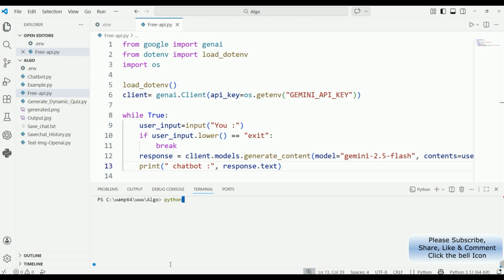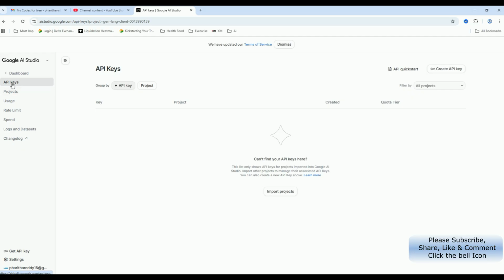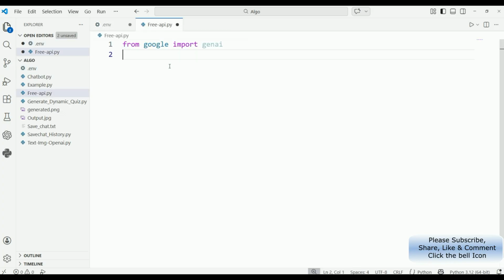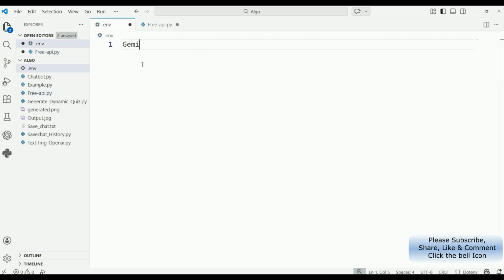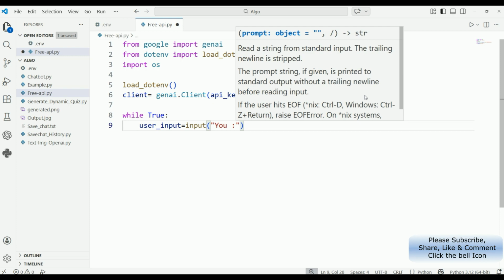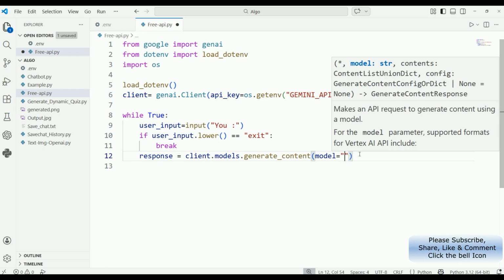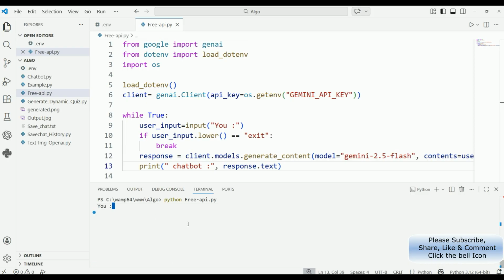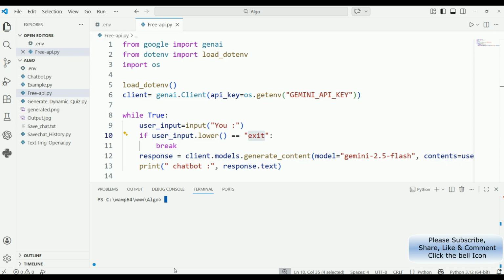Build an AI Chatbot for FREE in Python (Gemini 2.5 Flash API)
TL;DR : Want to build an AI chatbot but don't want to pay for API costs? Learn how to generate a FREE Gemini API key from Google AI Studio and build an interactive terminal chatbot using Python and the lightning-fast gemini-2.5-flash model.

How do I get a free Gemini API key and use it in Python?
To build a free AI chatbot with Gemini:

Go to Google AI Studio and click "Get API Key" to generate a free key.

Secure your key in a .env file (e.g., GEMINI_API_KEY=your_key).

Install the official SDK using pip install google-genai and python-dotenv.

Initialize the client genai.Client(api_key=os.getenv('GEMINI_API_KEY')).

Call the gemini-2.5-flash model using client.models.generate_content() inside a While True loop for continuous chatting.

📌 VIDEO CHAPTERS (Key Moments):
0:00 Final Output Preview: Chatbot in Action
0:38 Step 1: Getting the FREE API Key from Google AI Studio
1:24 Step 2: Setting up Python (google-genai & python-dotenv)
1:54 Step 3: Securing the API Key in a .env file
3:24 Step 4: Creating the Chat Loop (While True)
4:18 Step 5: Calling the gemini-2.5-flash Model
5:20 Running the App: Real-Time Chat & Interview Questions
6:25 Exiting the Application Safely

Google AI Studio: Navigating the dashboard to manage API access.

Environment Variables (.env): Why you should NEVER hardcode your API keys in public repositories.

The gemini-2.5-flash Model: Utilizing Google's fastest model for real-time text generation.

Interactive Python Loops: Building a continuous command-line interface (CLI) for your AI.

👨‍💻 REAL-WORLD DEVELOPER INSIGHT
"A lot of beginners start their AI engineering journey by hardcoding API keys directly into their scripts. If you accidentally push that code to GitHub, your API key will be compromised in seconds. In this tutorial, I'm showing you the enterprise way—using .env files—to secure your Gemini keys from day one while building a fully functional chatbot."
— Haricharan Kamireddy (MCA, MCTS)